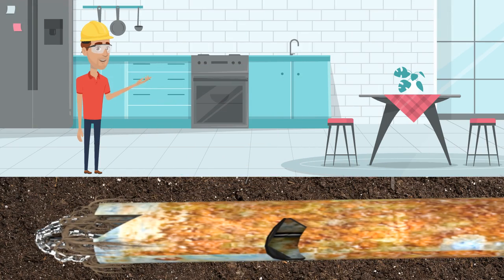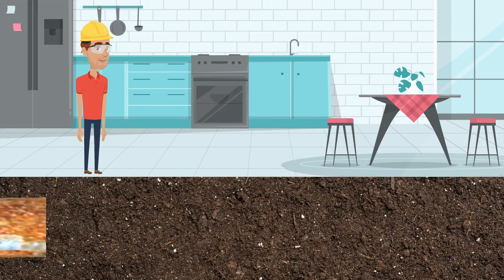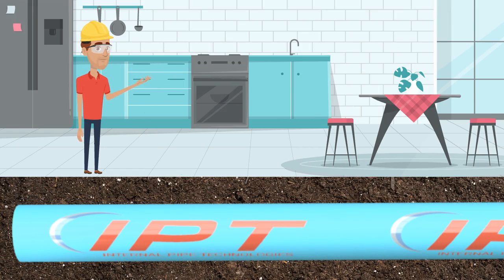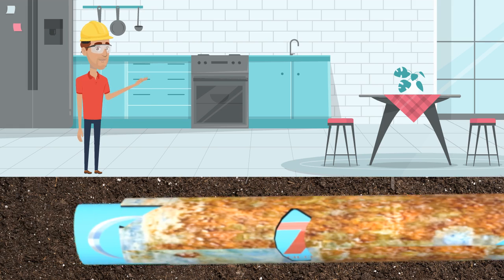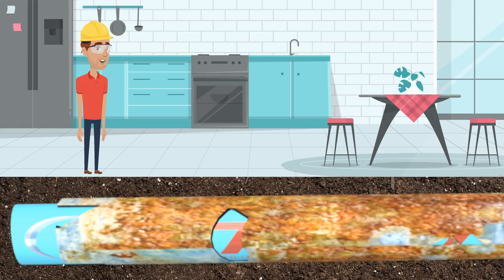Internal Pipe Technologies Pipe Lining Partner Video